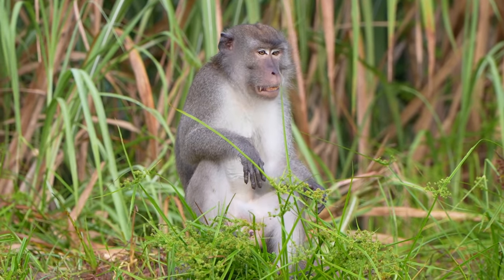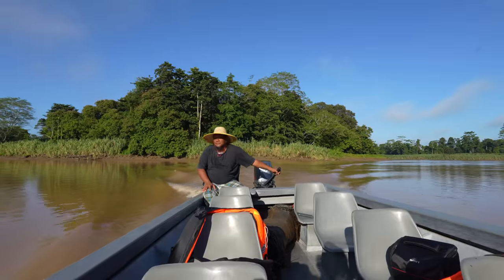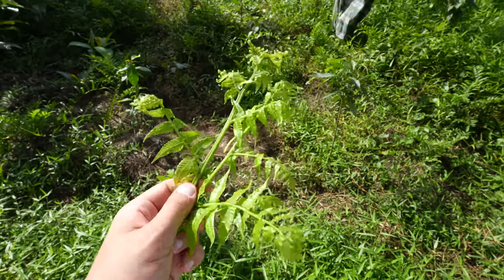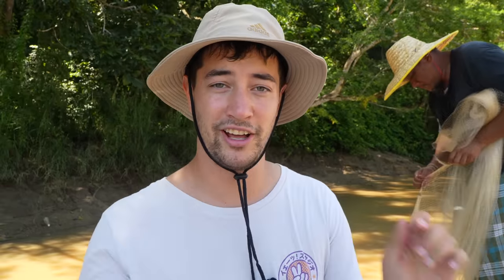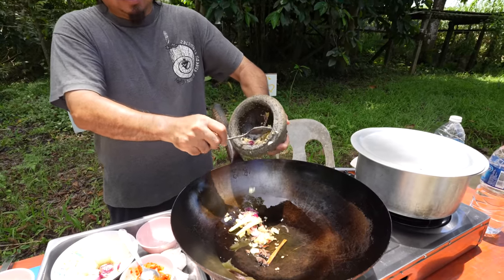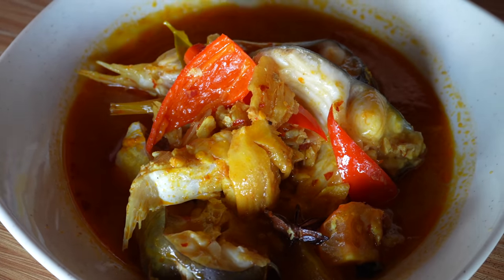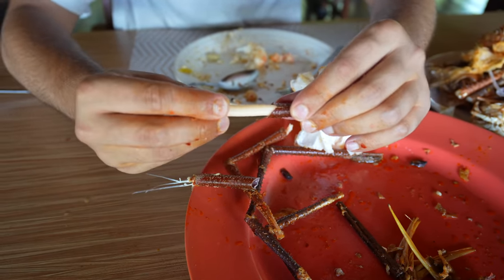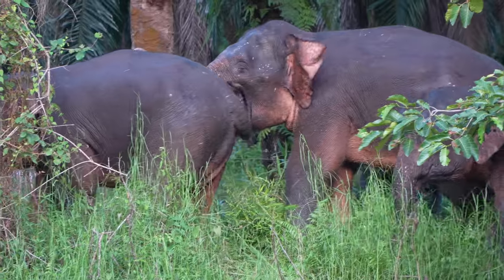CRAZY Malaysian Seafood Catch & Cook!! BIGGEST Prawns + Jungle Food in Borneo!!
Borneo style "Asam Pedas" DEEP in the Malaysian rainforest! Today we are catching and cook MONSTER River Prawns in Malaysian Borneo!!

I'm DEEP in the Borneo rain forest to fish for GIANT Malaysian river prawns and catfish. My guide Nelson is a local fisherman in the area and he's teaching me how the locals fish for these MONSTER prawns and catfish. We're doing a catch and cook assam pedas style back at the Bilit Adventure Lodge. After our feast let's go for a wildlife cruise to spot the famous Borneo Pygmy Elephants and more!

Video Chapters:
0:00-0:45 Intro
0:46-4:40 Fishing Catfish
4:41-7:40 Prawn Trapping
7:41-10:04 Foraging
10:05-13:53 Throw Net Fishing
13:54-18:41 Cooking Seafood
18:42-23:20 Eating with Nelson
23:21-26:50 Wildlife Tour
26:51-27:47 Outro